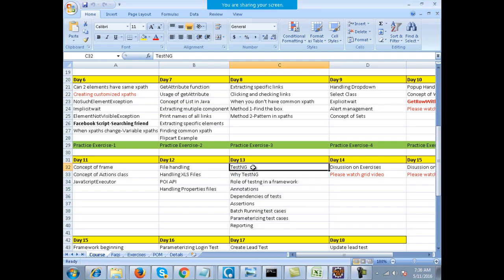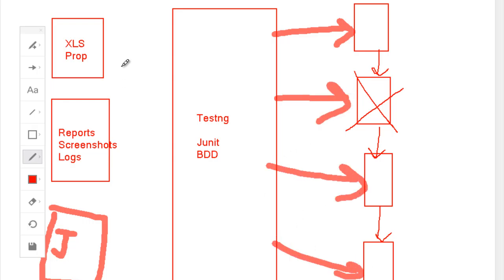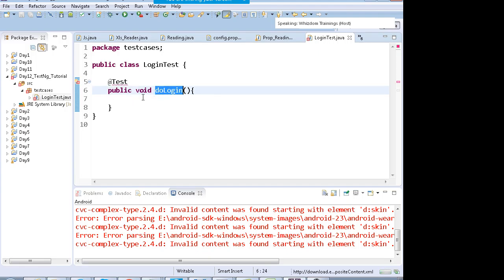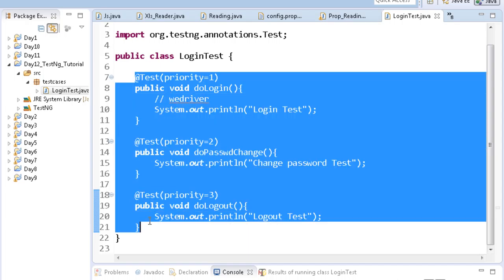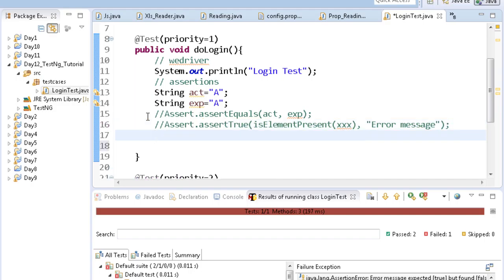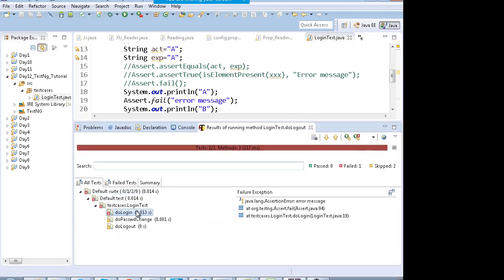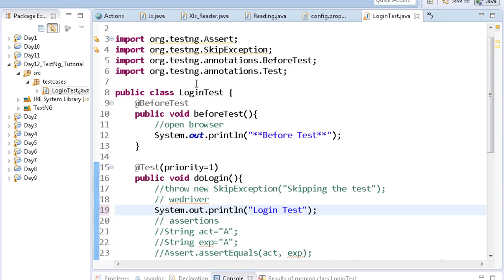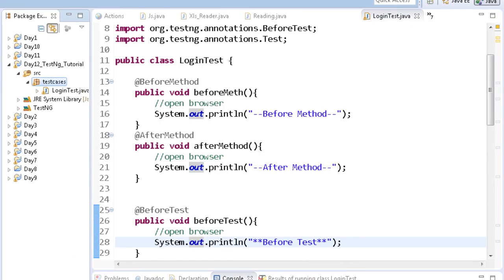Testng WebDriver Tutorial 1